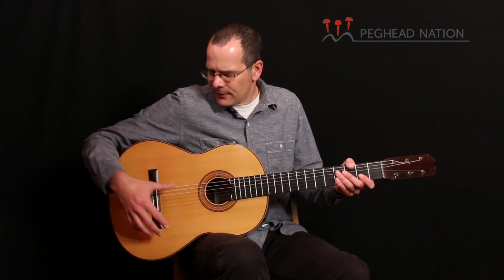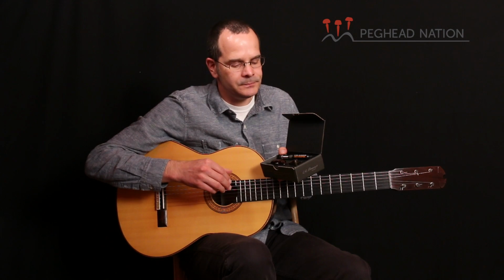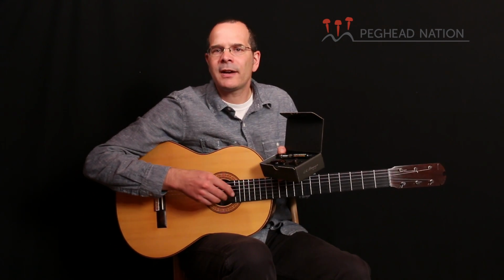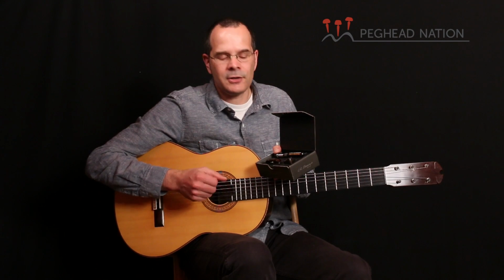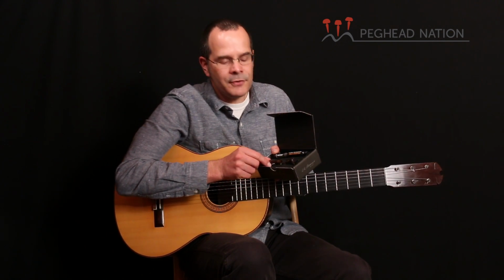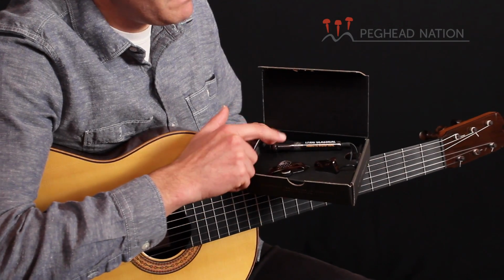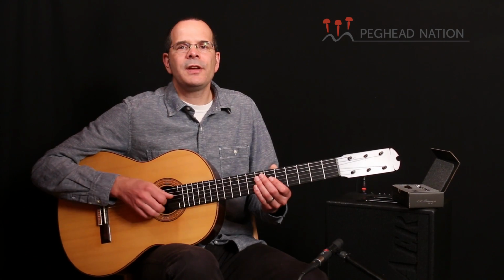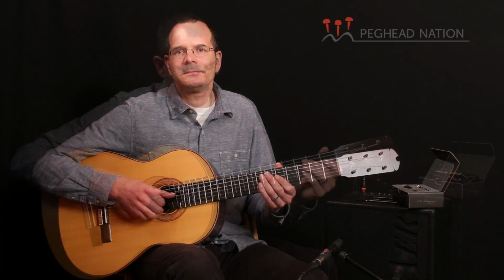L.R. Baggs Lyric Classical Demo from Peghead Nation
The L.R. Baggs Lyric Classical is an internal microphone that's specifically designed for nylon-string guitars. In this video, Peghead Nation Co-Founder/Producer Teja Gerken demonstrates the unit, which is installed in a 1982 Lloyd Baggs classical guitar.

For more information on the L.R. Baggs Lyric Classical, please

for more information.